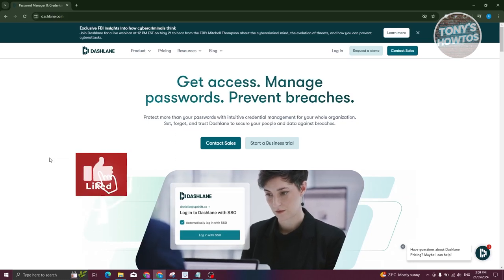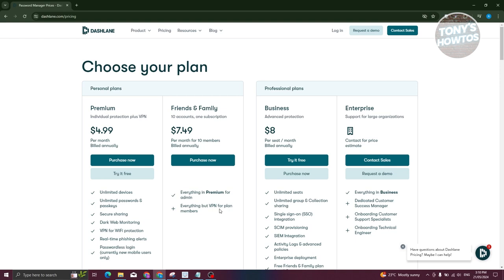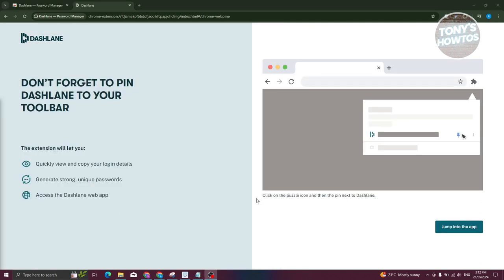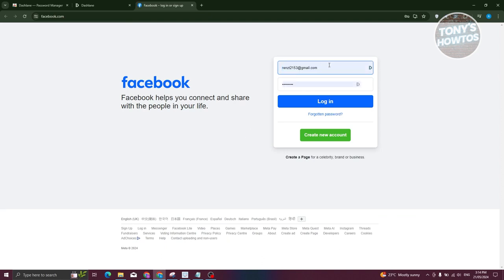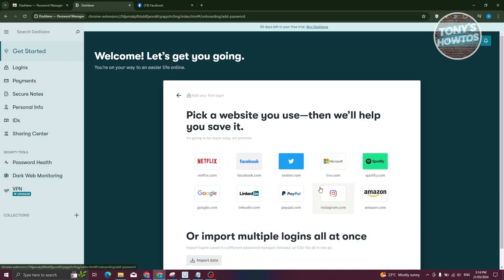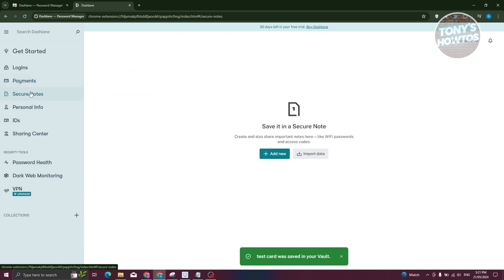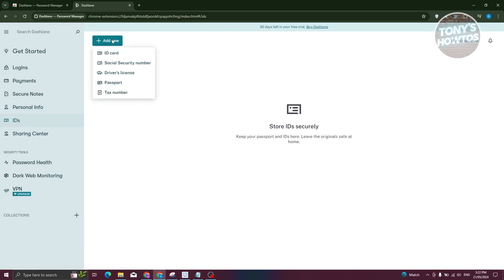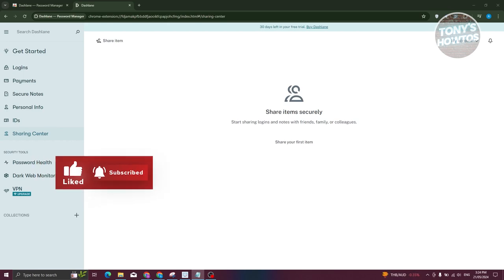How to Use Dashlane Password Manager | Review and Tutorial for Beginners (2024)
In this video, I show you How to Use Dashlane Password Manager | Review and Tutorial for Beginners in 2024. The quick and easy tutorial how to use dashlane app on windows. Do you want to know step by step how to set up dashlane application in 2024? Yes? Great!